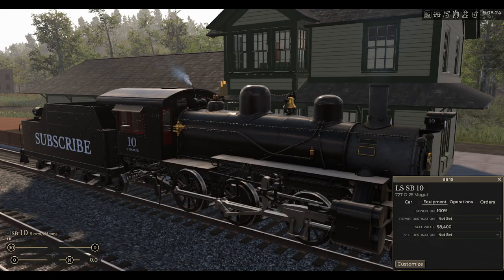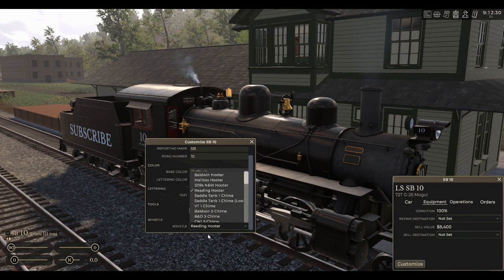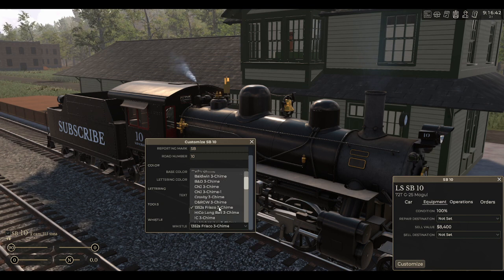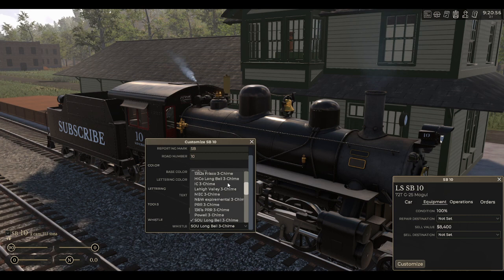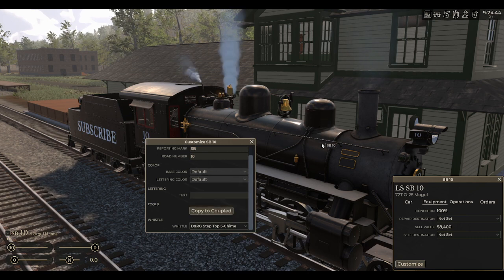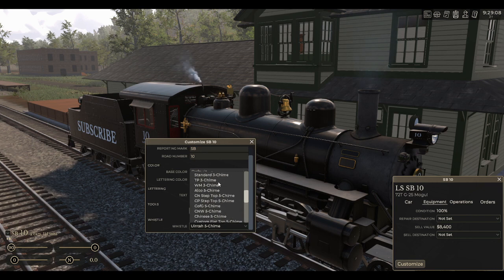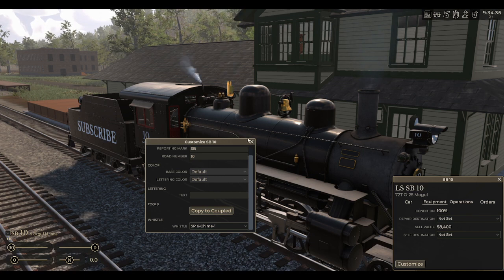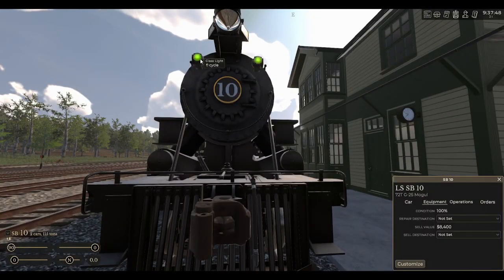RAILROADER WHISTLE MOD & MORE